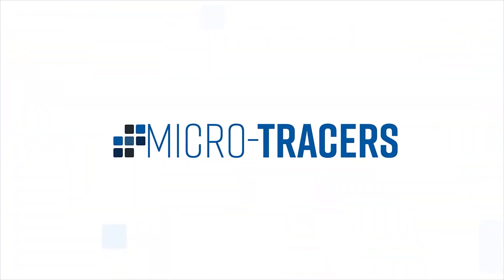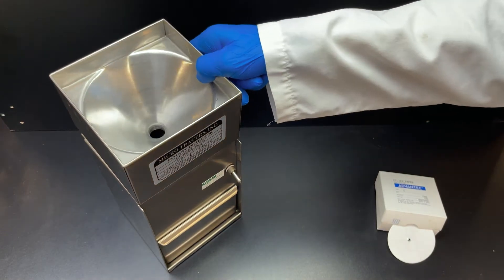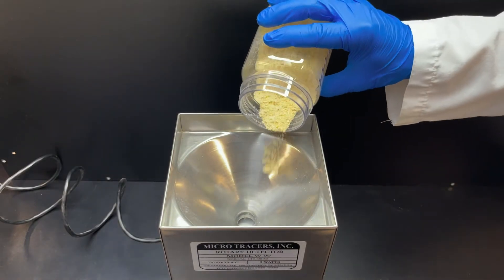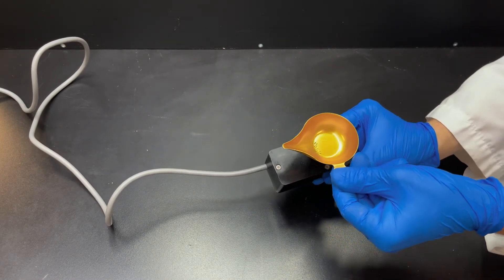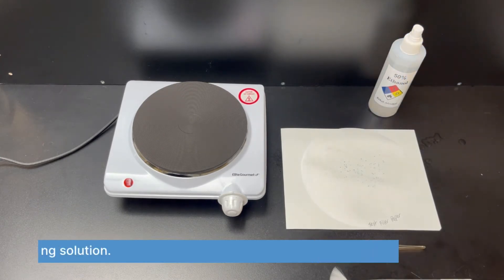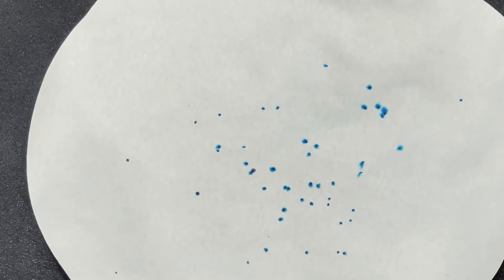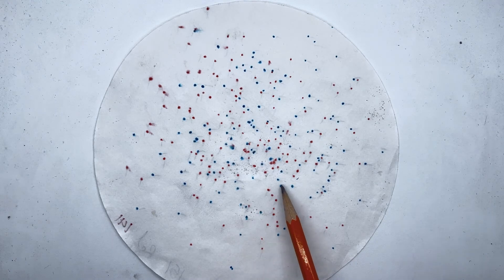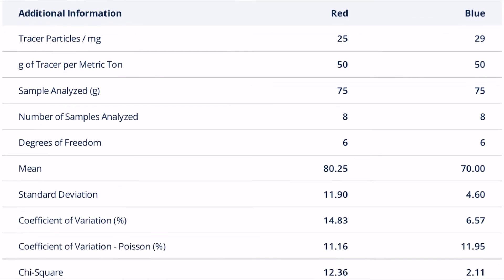Rotary Detector Instructional Video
In this video, you will be learning how to use our Micro Tracers Rotary Detector kit STEP by STEP